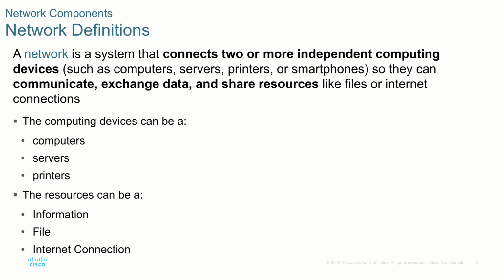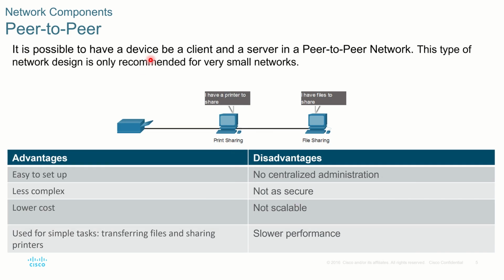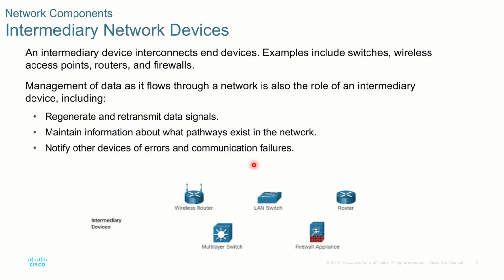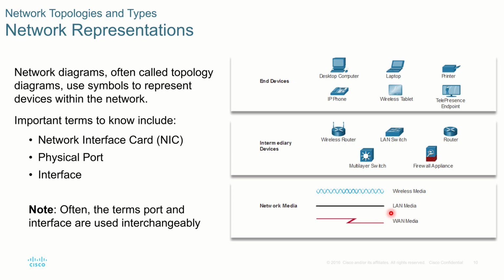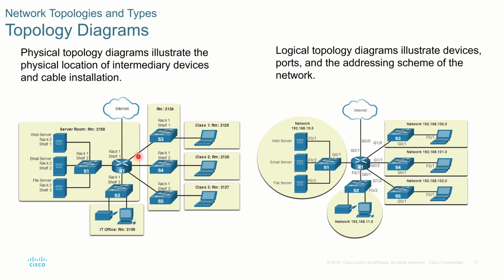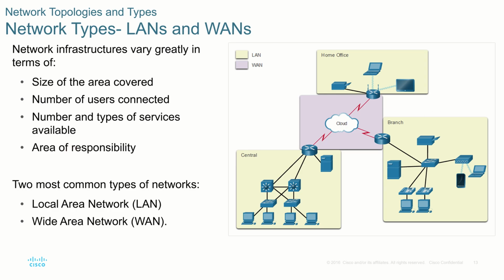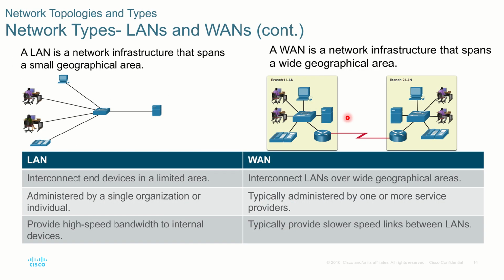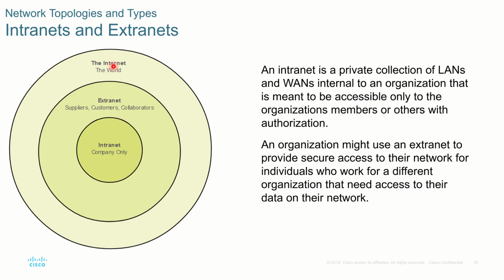Lecture 1: Introduction to Local Area Network (Part 1)